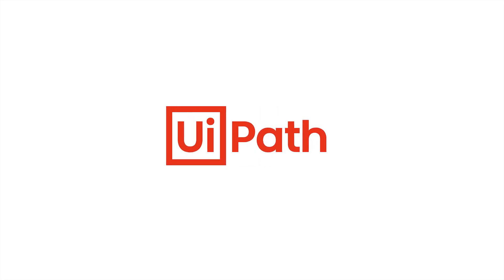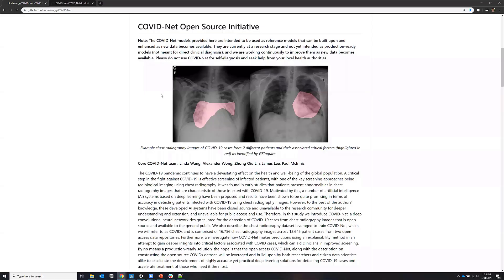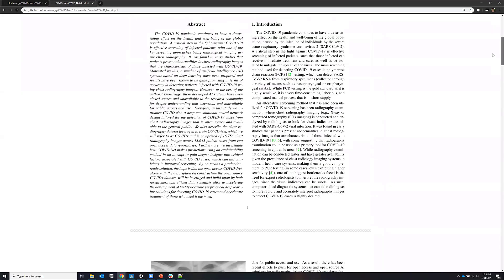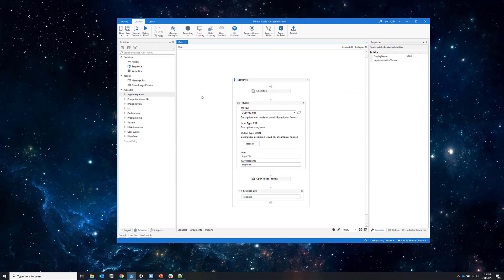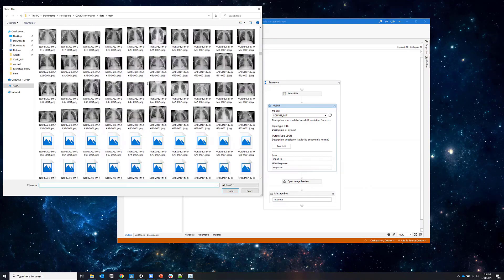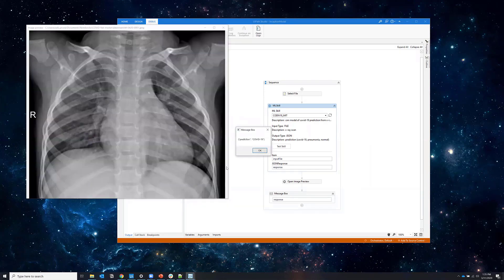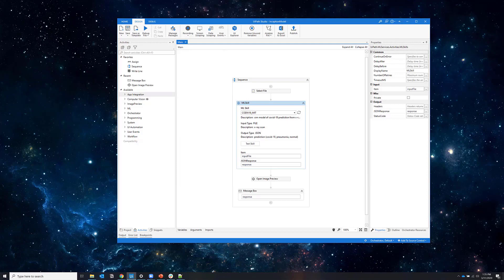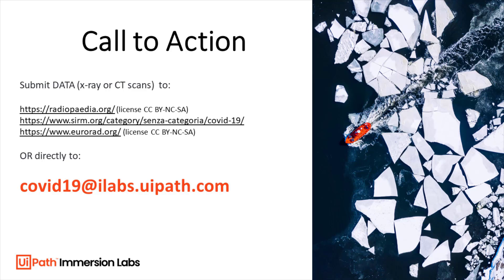Detecting COVID - 19 cases with RPA, AI and Machine Learning - UiPath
How much can you help&innovate with automation 🚀?

Based on UiPath AI Fabric and with a touch of MachineLearning, Radu Pruna from our Immersion Lab built a model for detecting COVID-19 cases from X-ray chest images in seconds. The model is described in this paper